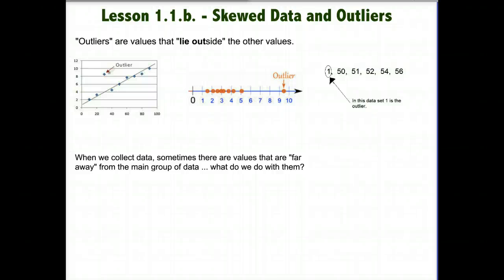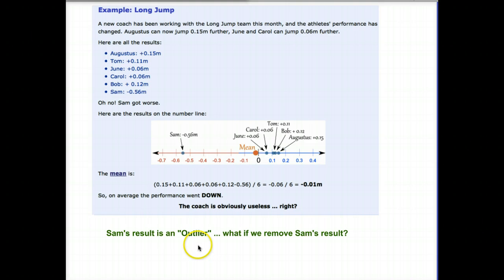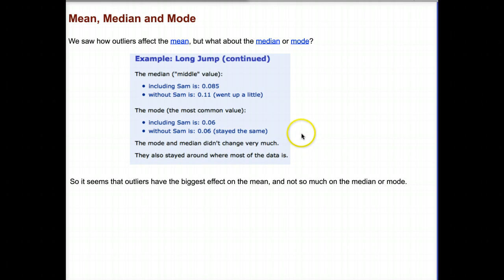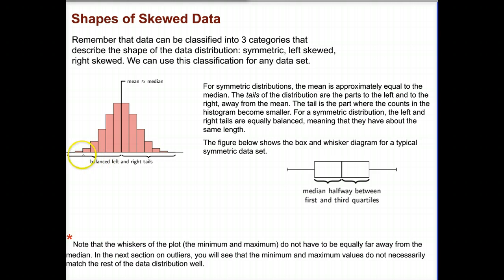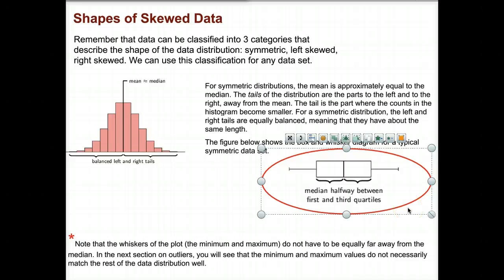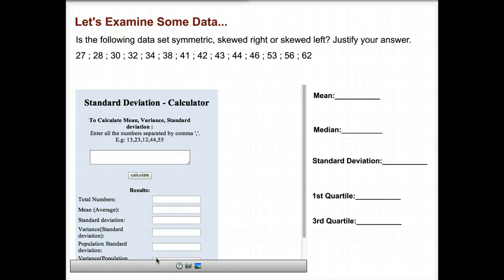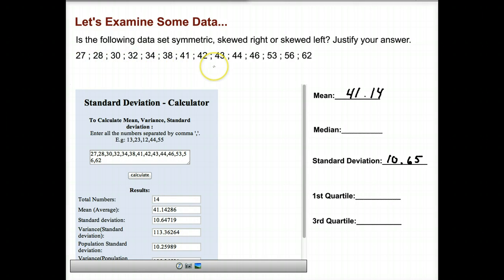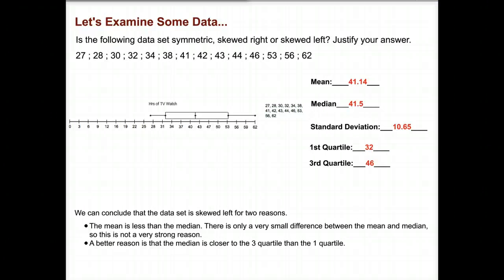Skewed Data & Outliers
A look at how outliers effect the shape and mean of data.